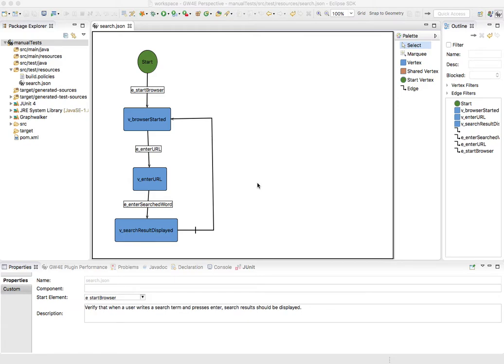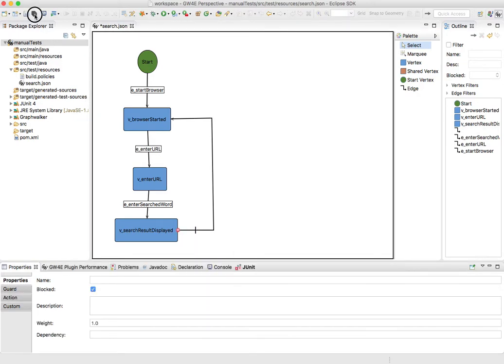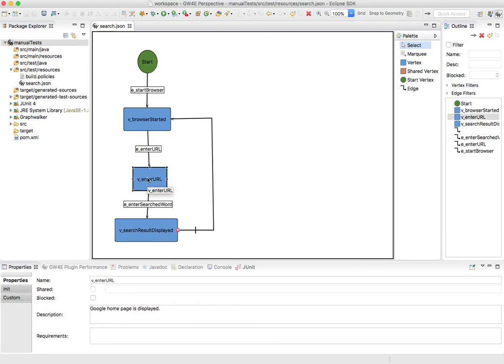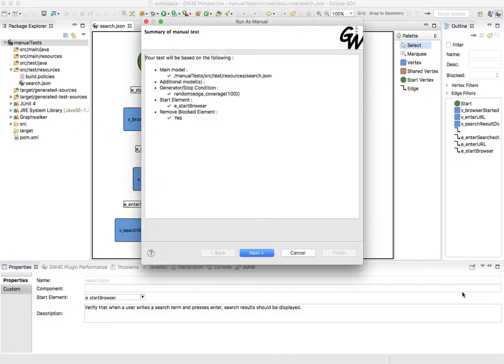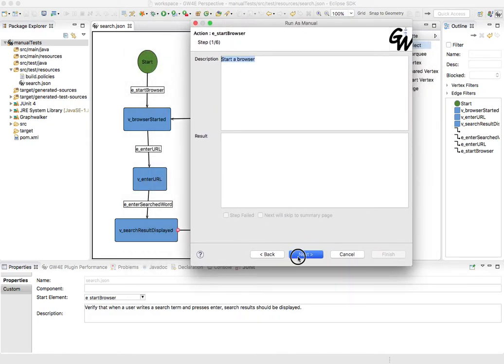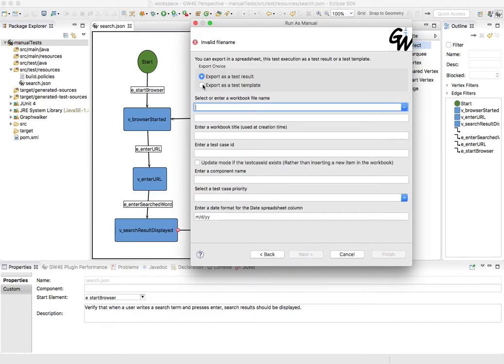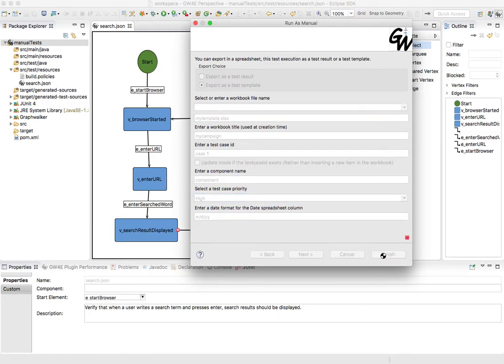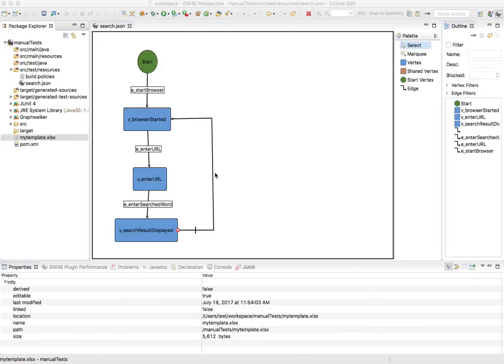Model Based Testing : Generating a Manual Test from a GraphWalker Model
A tutorial introduction to Manual Test Generation from a GraphWalker Model (GraphWalker for Eclipse)